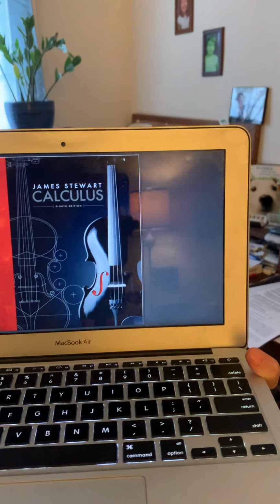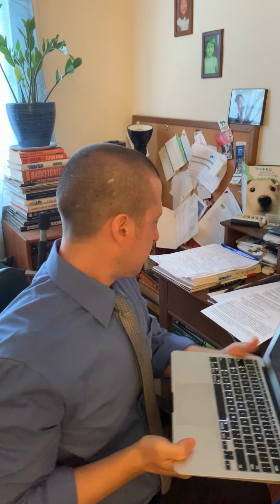Welcome and Intro to Calc I